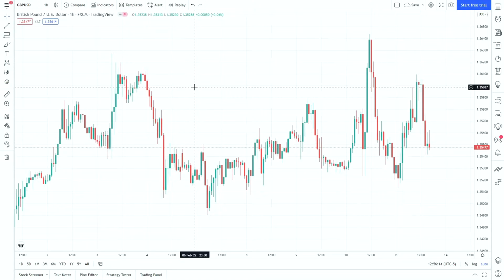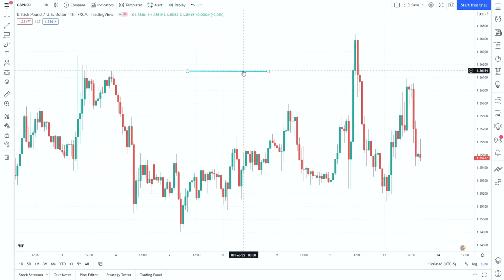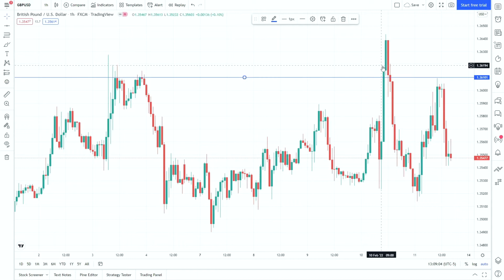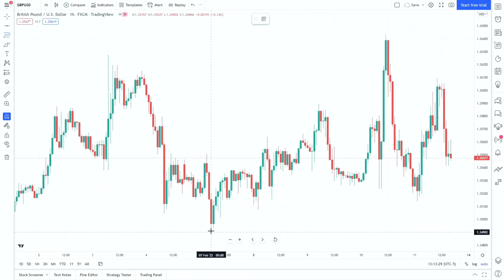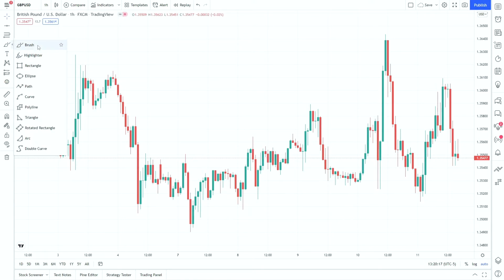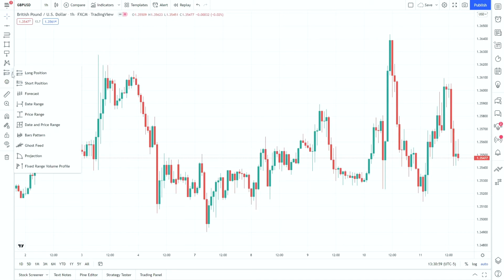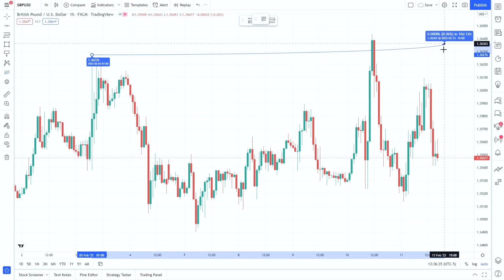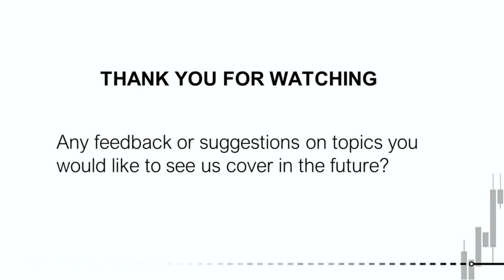TradingView Tutorial: How To Use TradingView Like A Pro (in 2022) – Part 3, Charting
In just 11 minutes, you'll learn to use TradingView like a pro. Even if you've never used the platform below. In this 4-part tutorial series, WBTrading team member Tom will walk you through all aspects of the TradingView platform, so you can use it and improve your trading experience.